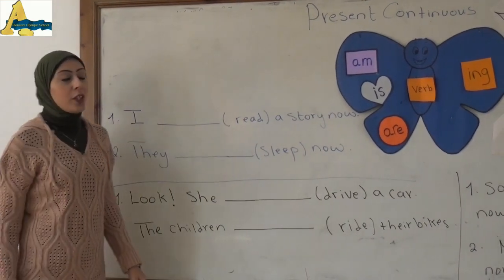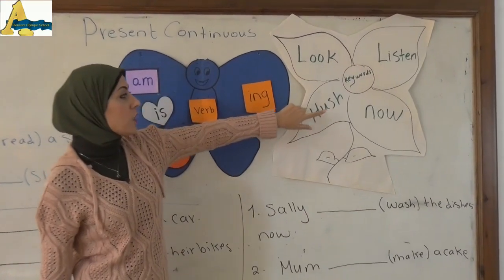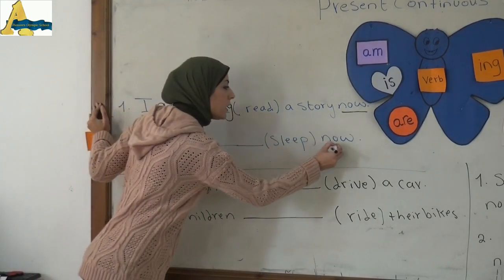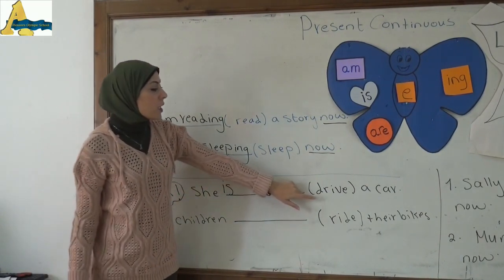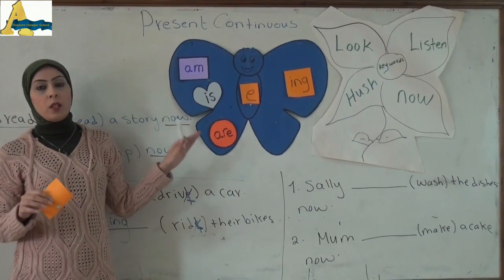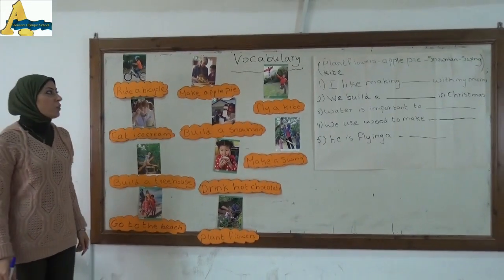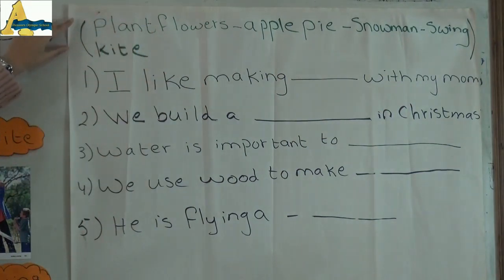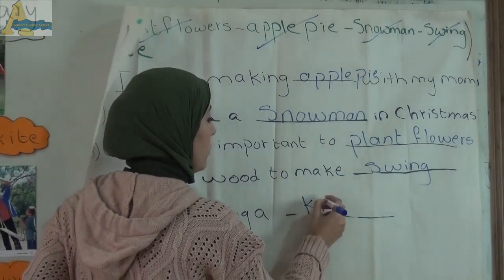Junior 1 - English